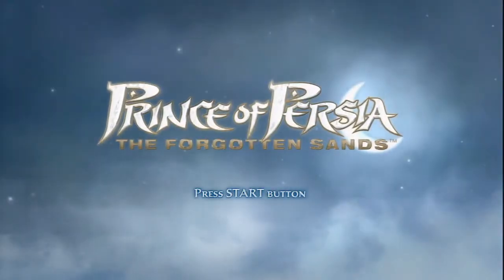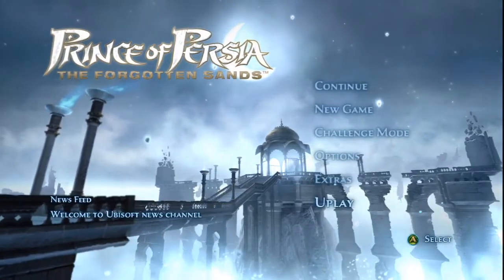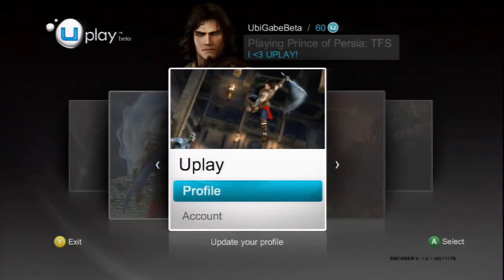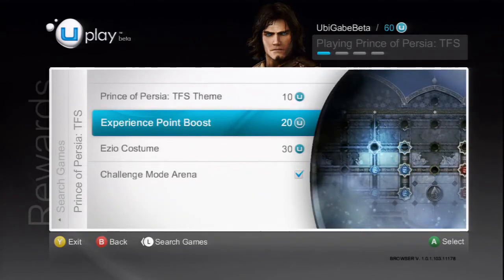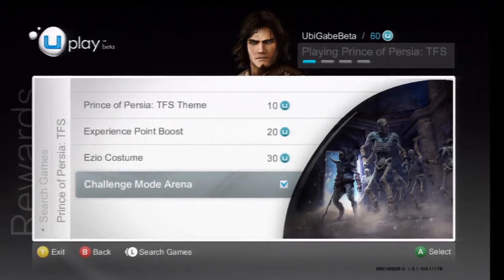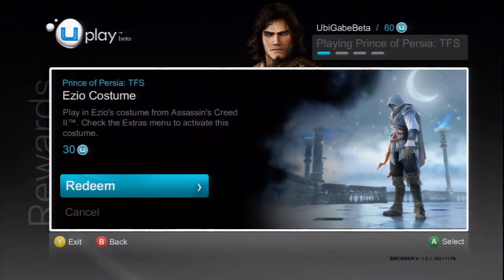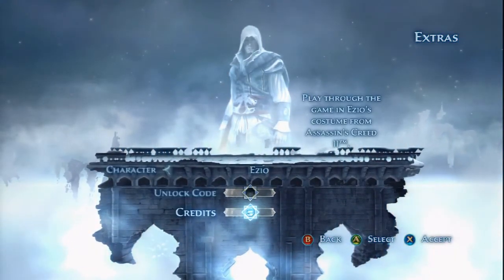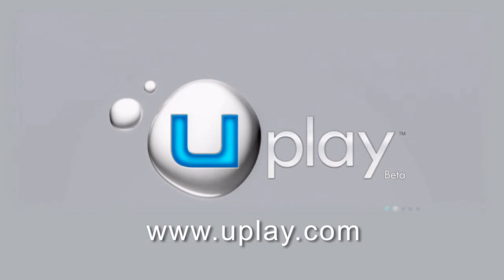Prince of Persia The Forgotten Sands 'ComDev Uplay Rewards' Video